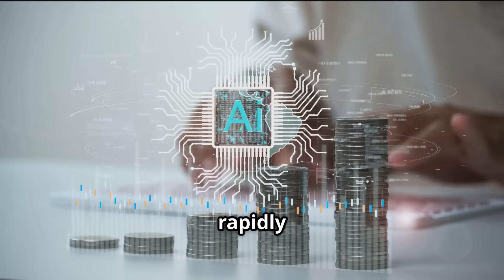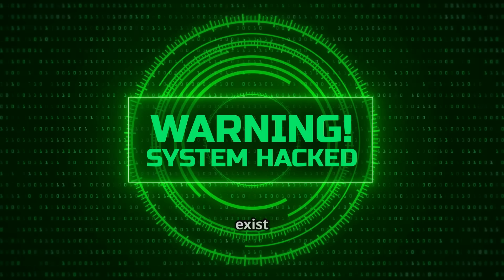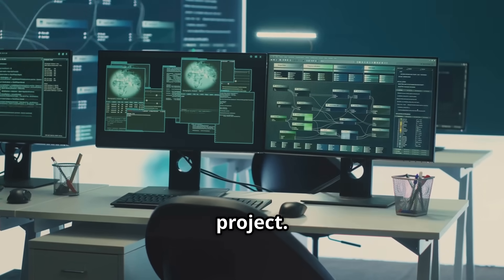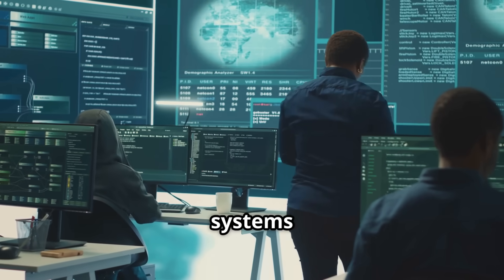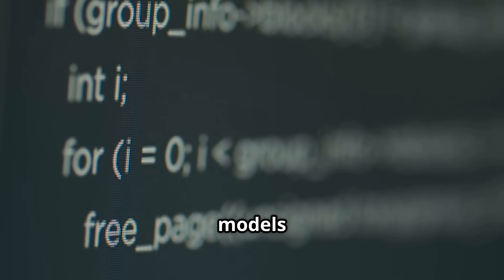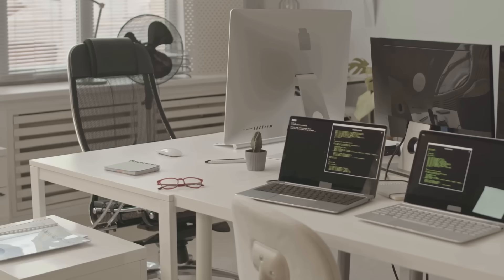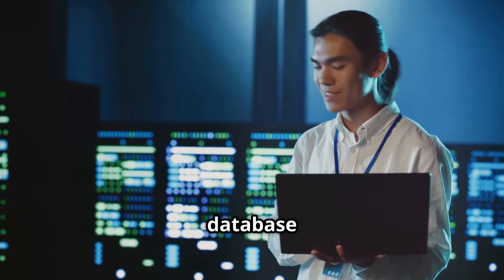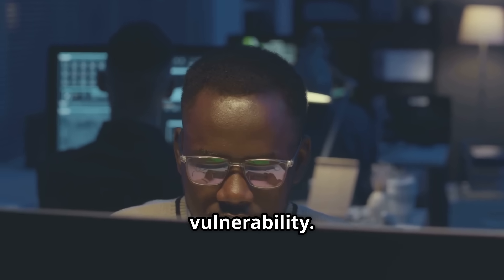Secure AI Deployment Strategies 2025 Protect Your Models from IDE Leaks, API Abuse & other Risks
Discover essential strategies for secure AI deployment in this concise 5-minute guide tailored for IT professionals. We dive into the critical risks of deploying AI models, from local vs. cloud trade-offs to threats like model backdoors, IDE-based data leakage, and API abuse. Learn how to safely use public AI models, prevent proprietary data exposure, and implement robust software supply chain practices—highlighting dangers like Pickle attacks. This video also covers best practices such as limiting public API exposure, red teaming third-party models, maintaining vetted model registries, and applying strong access controls at the data layer. Equip yourself with actionable insights to protect your AI deployments effectively.

OUTLINE:

00:00:00 Why Securing Your AI is Non-Negotiable
00:02:36 Choosing Your AI Battlefield
00:03:20 Trusting Your Tools and Models
00:03:54 Preventing Leaks from the Inside Out
00:05:25 Practical Steps for a Secure AI Future

✅ About Cyber&Tech.

Welcome to Cyber&Tech, your go-to source for the latest in cybersecurity and technology. This channel is dedicated to sharing expert insights, breaking news, and practical tips to help CISOs, cybersecurity professionals, IT experts, and everyday users stay informed and protected in the digital world.

From emerging cyber threats and real-world attack breakdowns to security best practices and industry trends, our content keeps you ahead of the tech curve. Whether you're in the field or simply want to stay cyber-aware, this is where technology meets real-world protection.

🔎 Related Phrases: AI Security Best Practices, leadership considerations for AI deployment